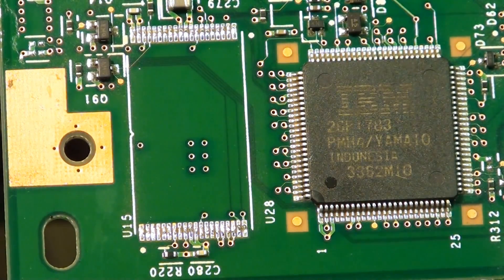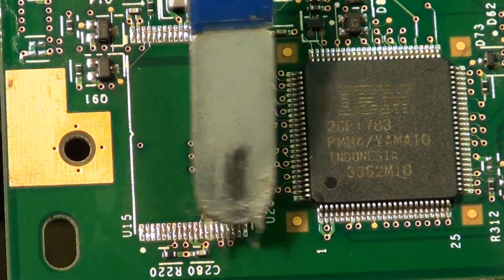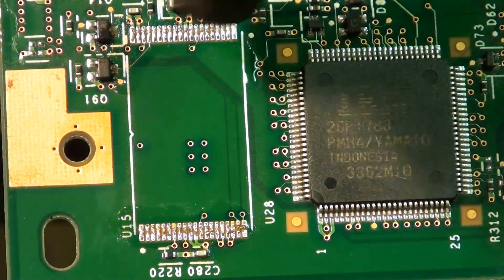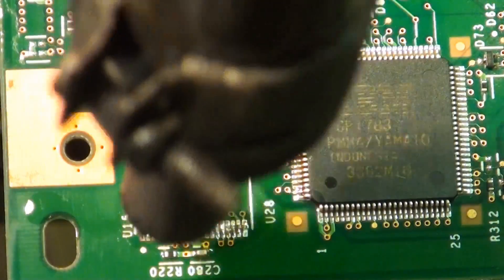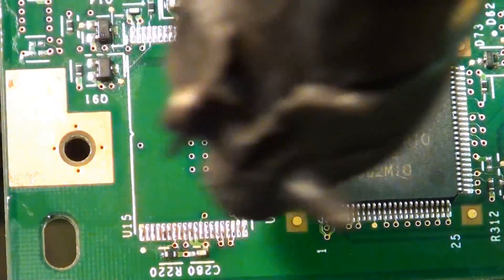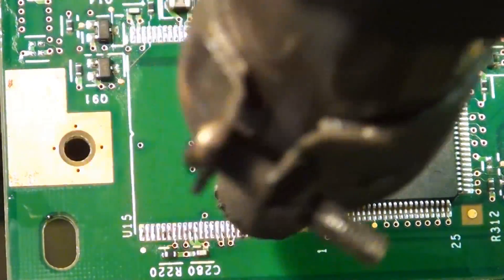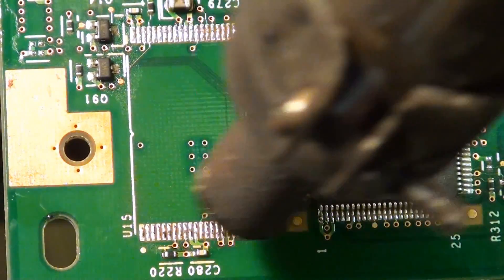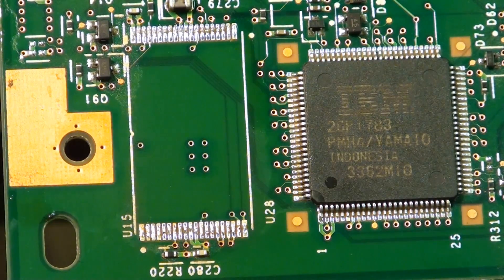TSOP EEPROM removal using hot air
Removing a TSOP EEPROM using Hot air